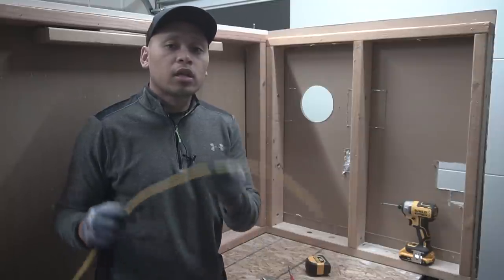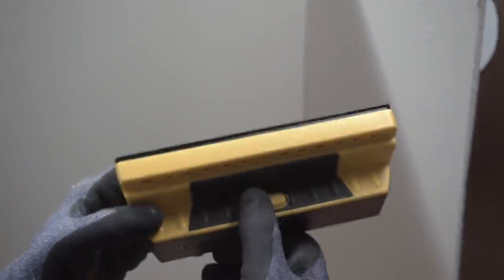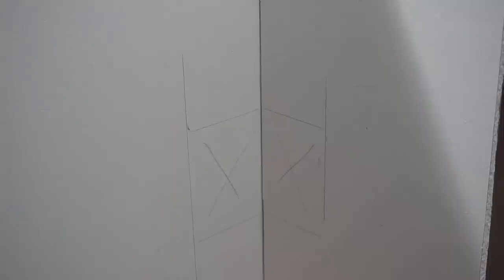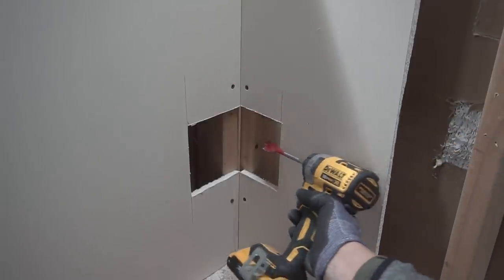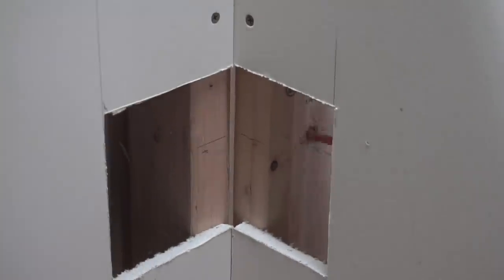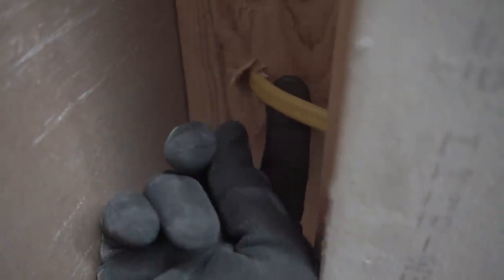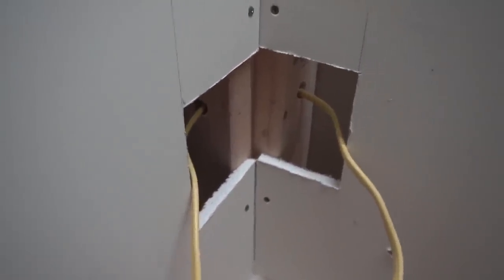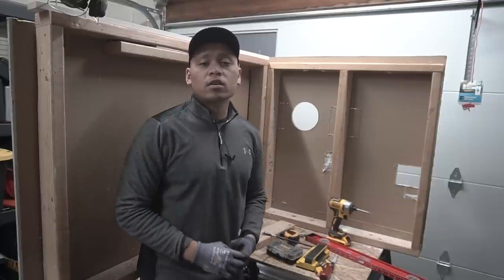How To Run And Fish Electrical Wire Through Inside Corner Studs Behind Drywall! DIY For Beginners!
ITEMS I USED ON THIS VIDEO:
- Endoscope Wireless Camera With Light
- Franklin Stud Finder
- 3/4” Spade Drill Bit 16” Long
- 3/4” Spade Drill Bit 6” Long
- 12” Drill Bit Extension
- Drywall Jab Saw
- Electrical Cable Fish Tape
- 9” Level
- DeWalt Drill and Impact Driver Set
- Drill Bit Set

On this episode I'm going to show you How To Run And Fish Electrical Wire Through Inside Corner Studs Behind Drywall! DIY For Beginners!

UNITED STATES